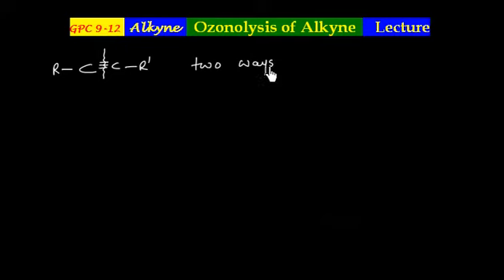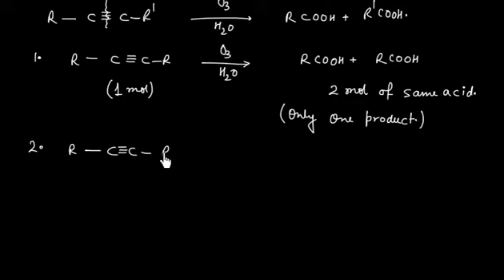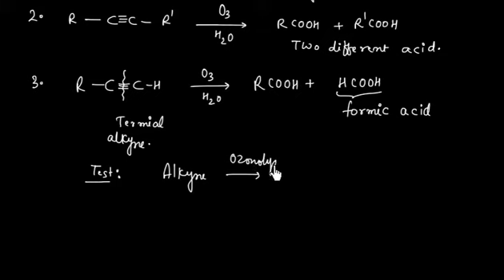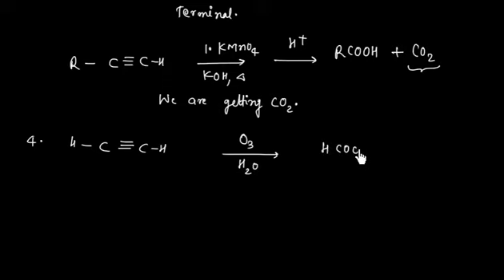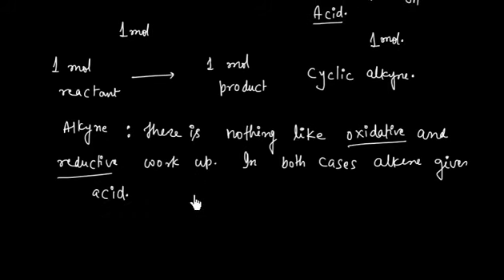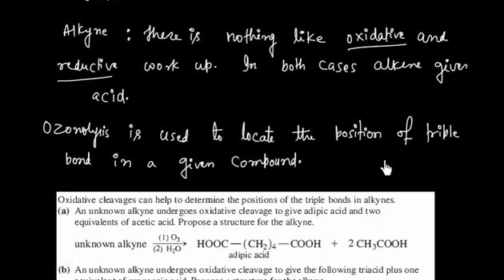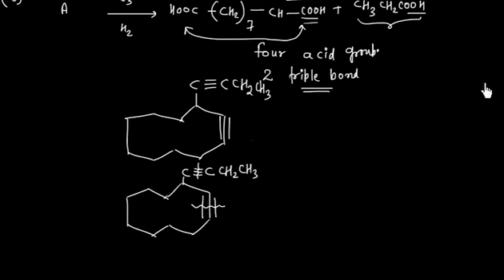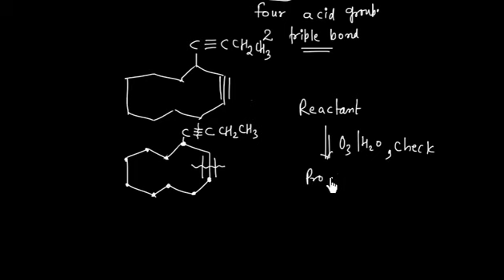GPC 9 12 Alkyne Ozonolysis of Alkyne Lecture